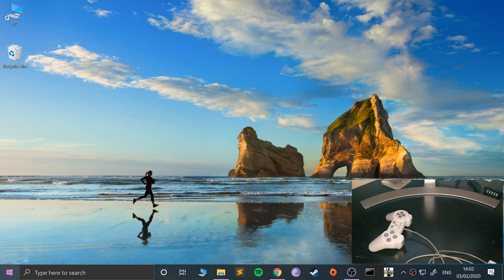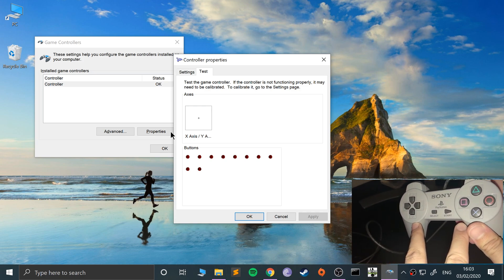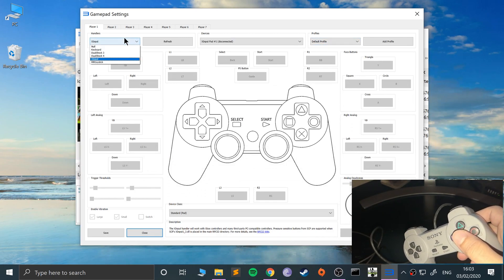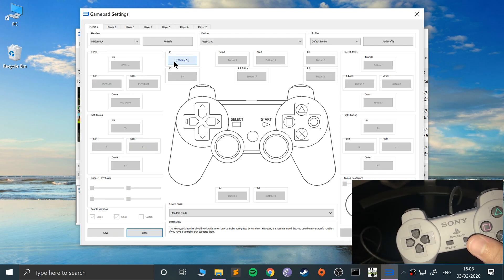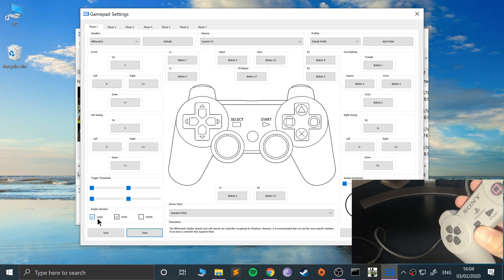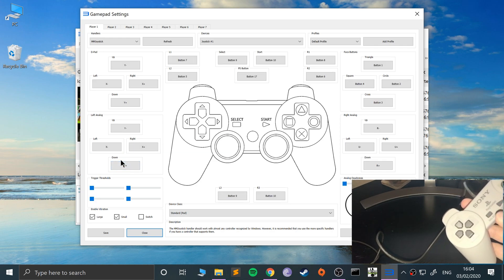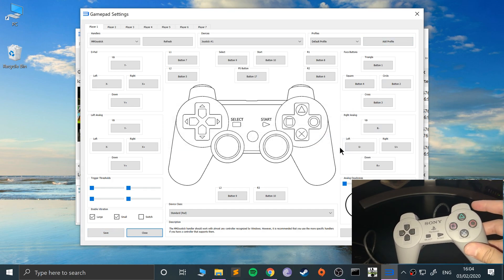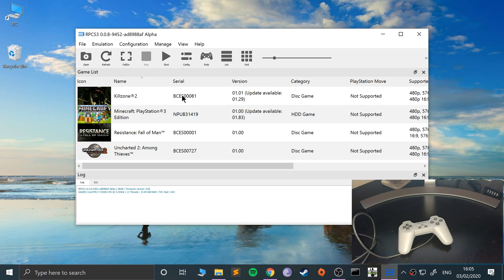Connecting A PlayStation Classic Controller To RPCS3 Windows (PlayStation 3 Emulation On Windows)